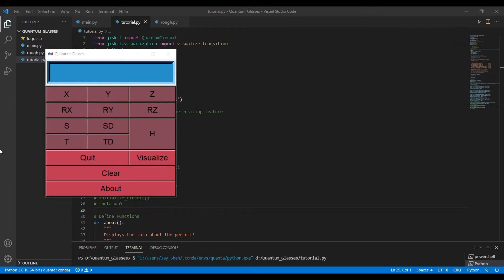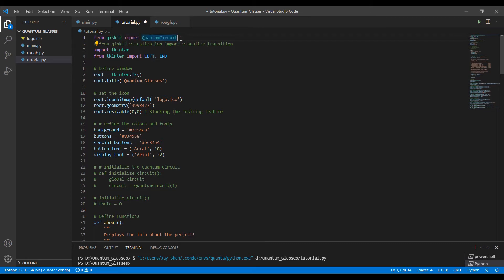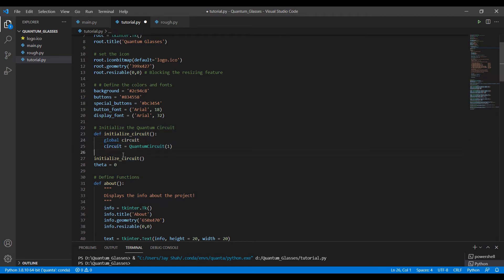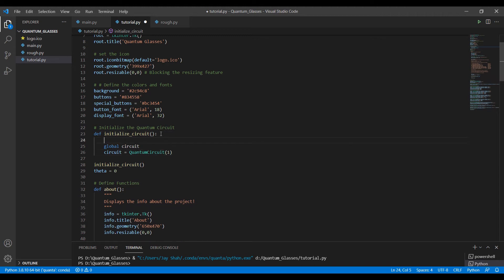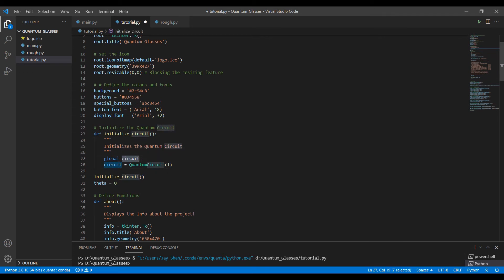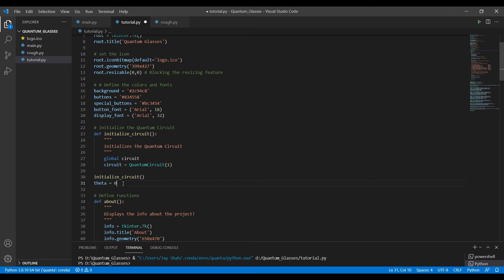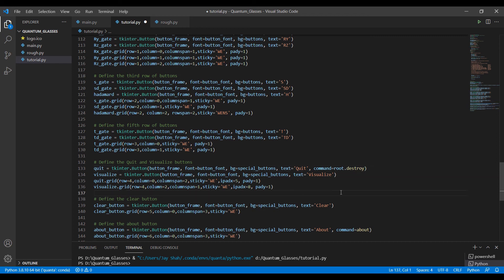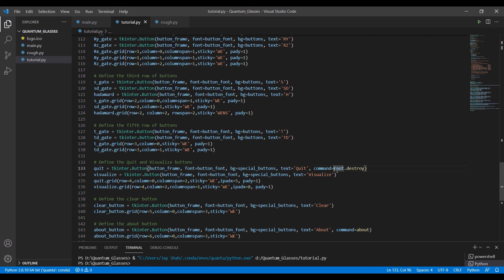Quantum Computing Project with IBM Qiskit | Part 15: Coding the Quit Button | Jay Shah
This project is a member of IBM Qiskit Ecosystem.

About the project:
I teach you to develop a Quantum Computing based Tkinter GUI App called "Quantum Glasses" in this playlist. This App is a visualization tool! It helps to visualize single-qubit rotations on Bloch Sphere. Understanding these rotations is a fundamental step to learn Quantum Computing. Therefore, this tool will help you to better understand Quantum Computing!

About the video:
After coding the ABOUT button in the previous video, we move to QUIT button in this one!